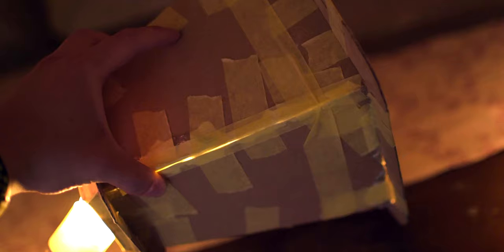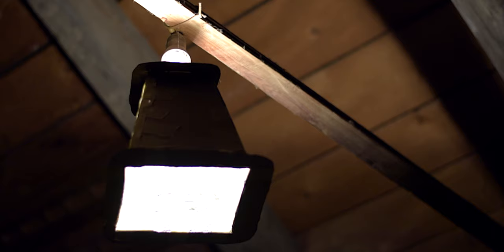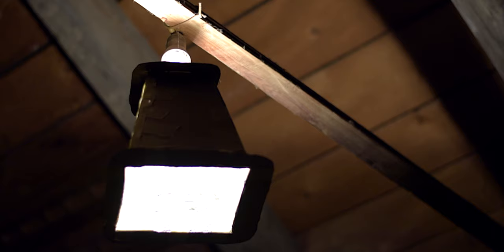Only one light to take photos like this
In this video I show you how you can make the Joker and It (Pennywise) movie poster photos for cheap and easy. This does involve some DIY but it is very easy.